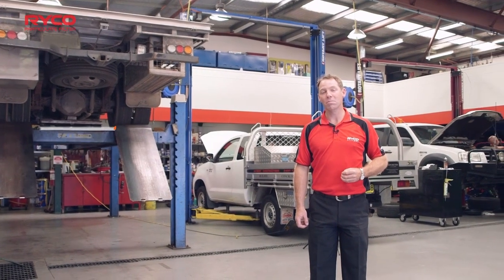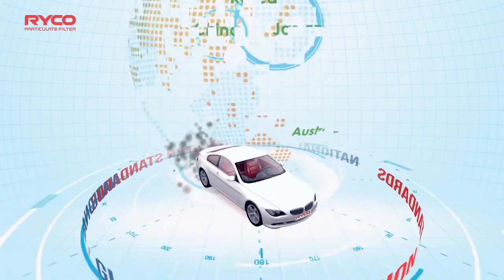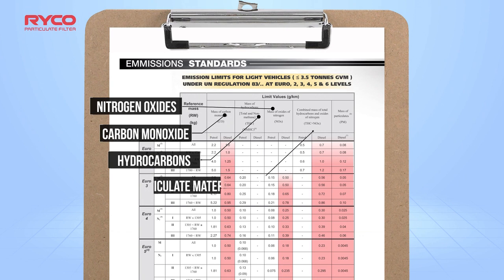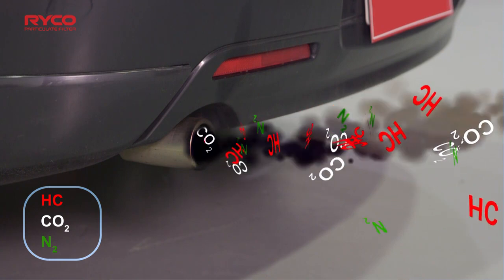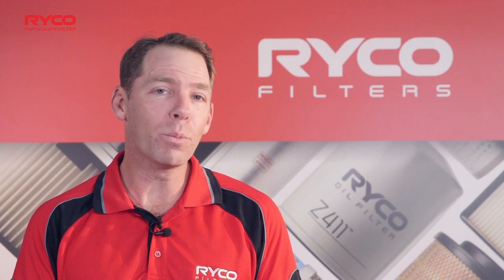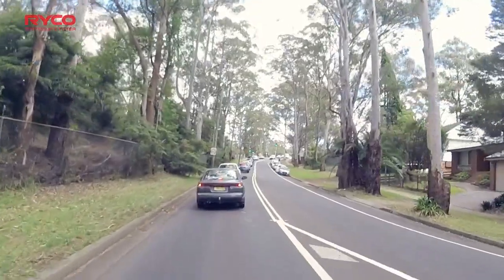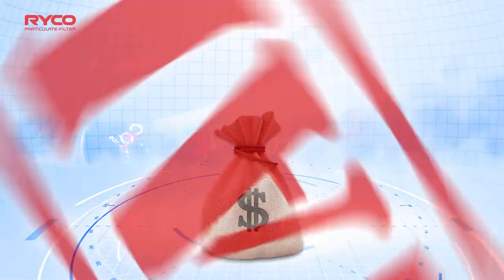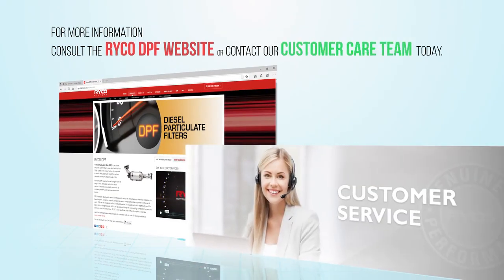What are diesel particulates? Ryco looks into DPF's on modern vehicles.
Understanding the environmental impacts of a Diesel engine producing Diesel Particulate Matter, and why the DPF (Diesel Particulate Filter) is so critical.